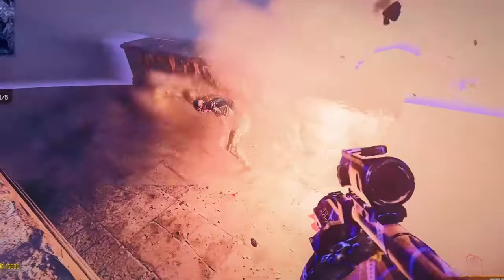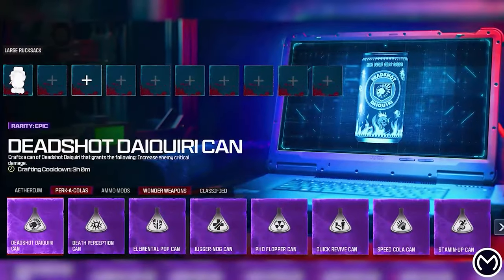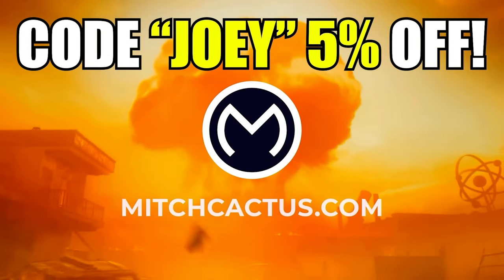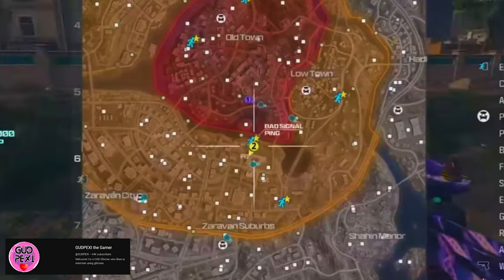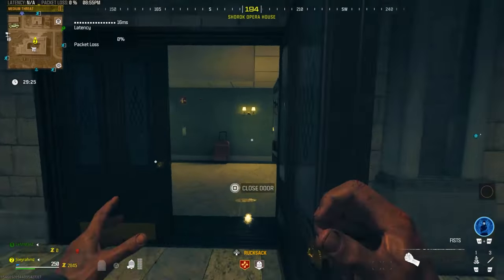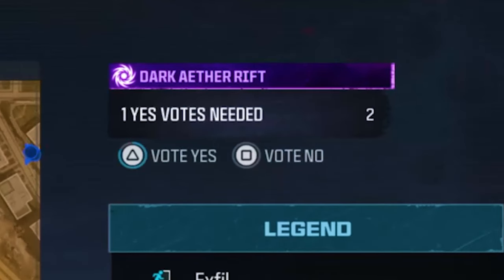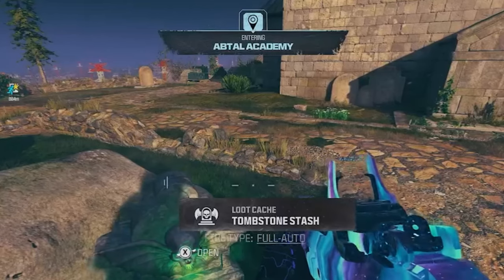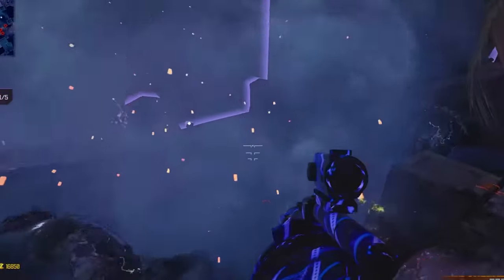NEW SOLO TOMBSTONE GLITCH..UNSTABLE RIFT SOLO GLITCH! DUPLICATION GLITCH, MW3 GLITCHES, MWZ ZOMBIES!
NEW UNSTABLE RIFT SOLO TOMBSTONE GLITCHThis is a new mw3 zombies tombstone glitch & duplication glitch, stash limit glitch still not found, but still useful!! *NEW* SOLO UNSTABLE RIFT TOMBSTONE GLITCH..NEW DUPLICATION GLITCH, MW3 GLITCHES, MWZ ZOMBIES! GLITCH 100% works!